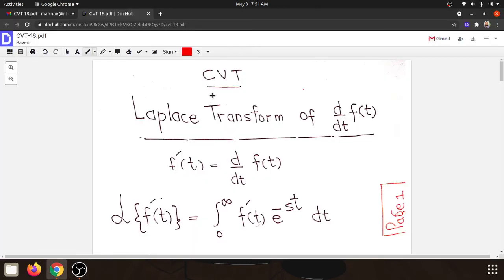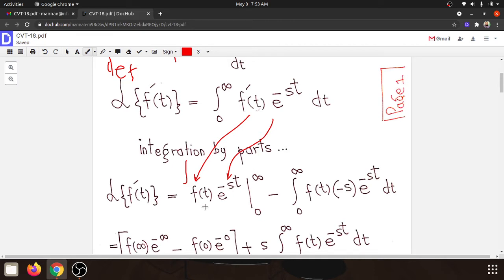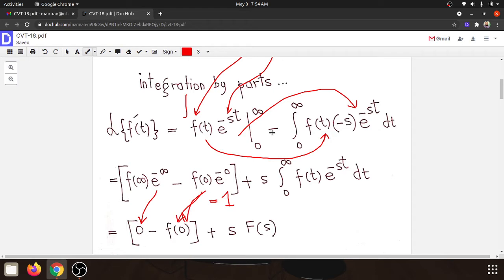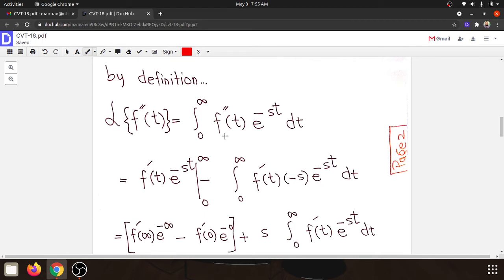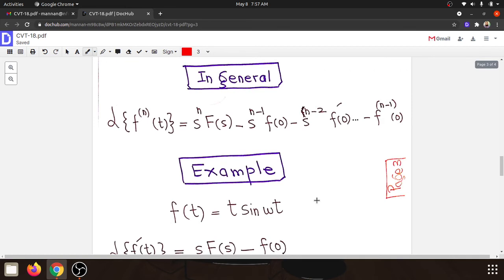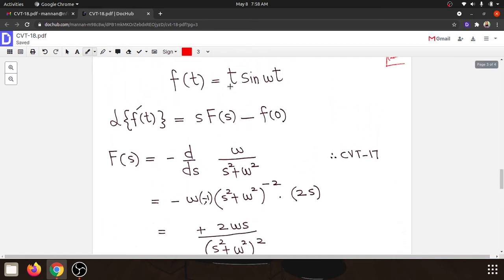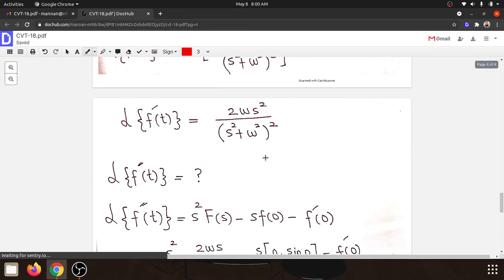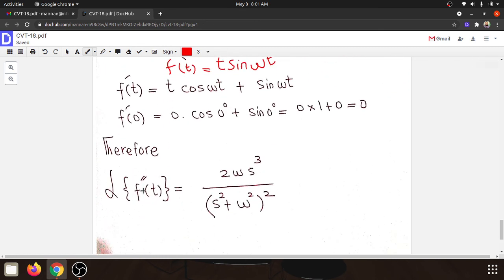CVT-18 | Laplace transform of derivative of f(t) | Integration by parts | Product Rule